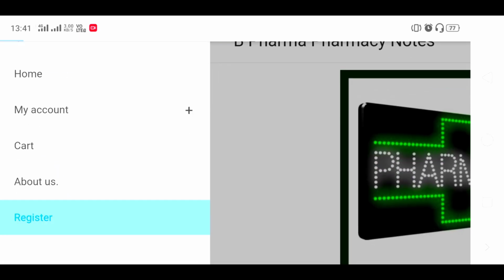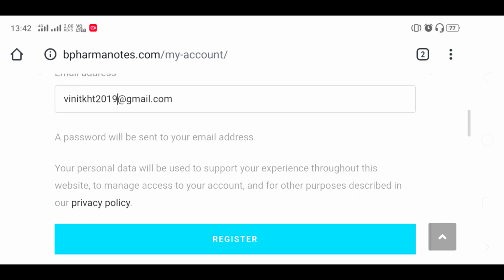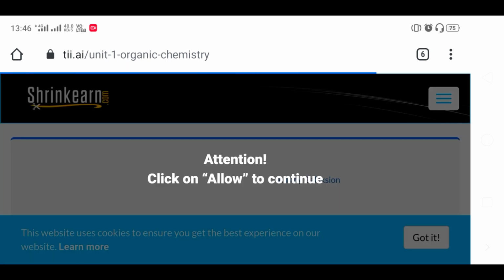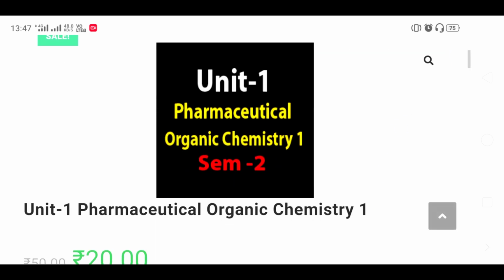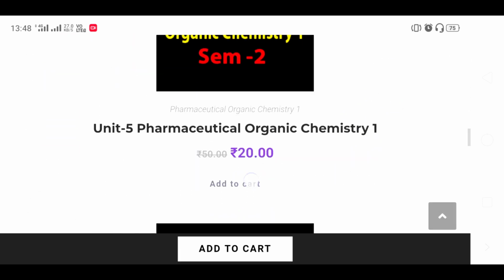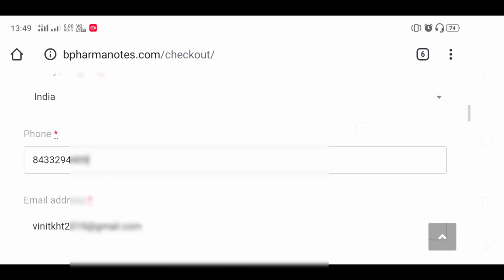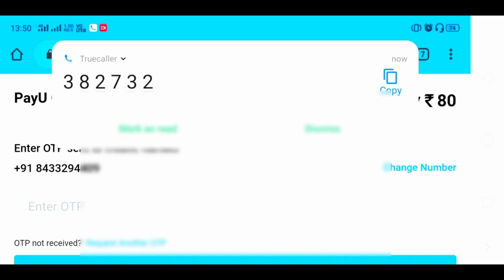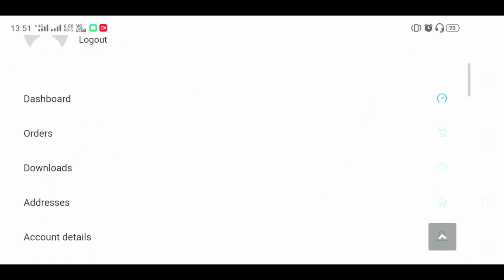B Pharma Pharmacy 2nd Semester complete Notes download PDF || B Pharma Semester 2 Notes Download PDF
If You have any doubts then you can ask in the comments box.